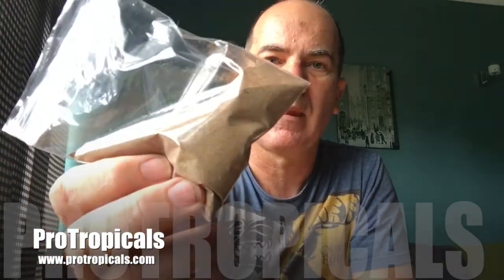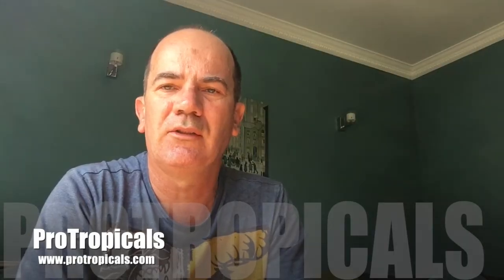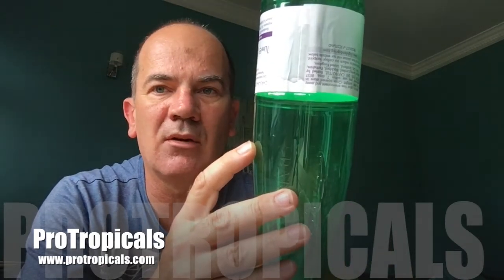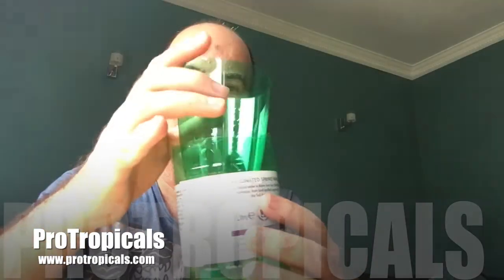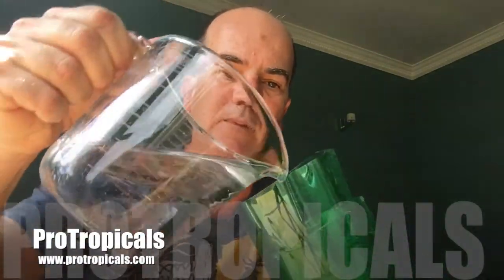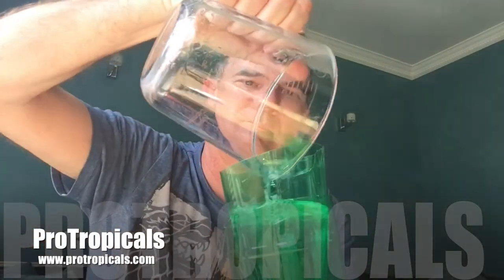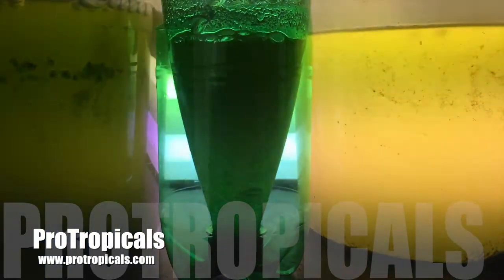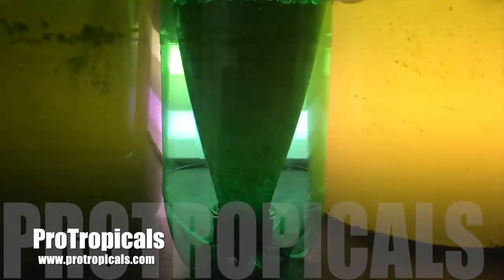How to Hatch Brine Shrimp Eggs / Artemia salina * The Easy Way *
Hatching Brine Shrimp Eggs / Artemia salina ( The Easy Way )